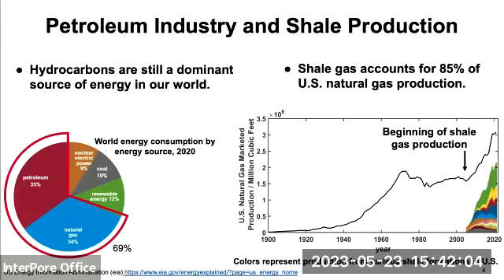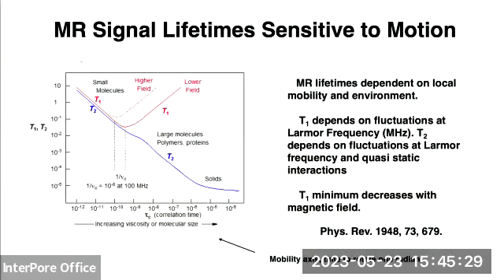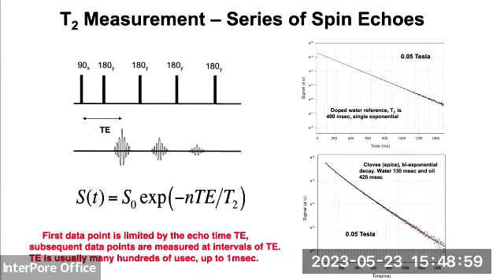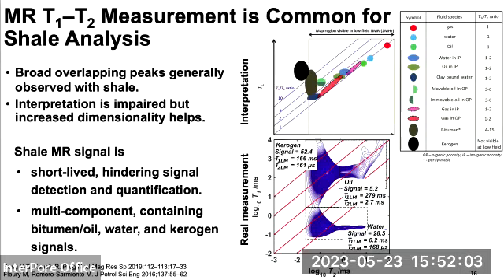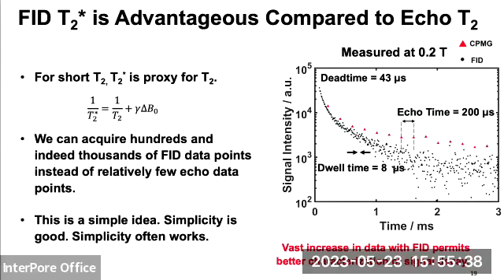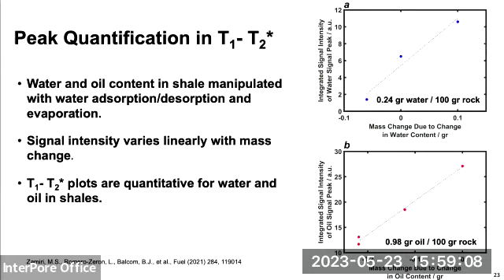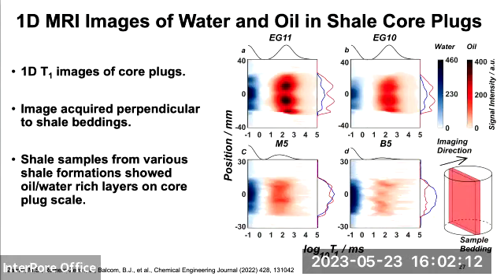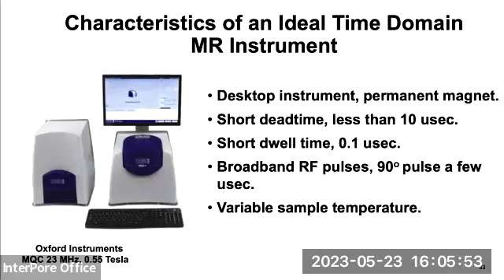Bruce Balcom - InterPore2023 Invited Lecture: Magnetic Resonance Measurements of Fluids in Shale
Recorded at Edinburgh International Conference Center on 23 May 2023.

Title:
Magnetic Resonance Measurements of Fluids in Shale

Abstract:
Shale formations are of increasing importance world-wide as petroleum reservoirs. Conventional core analysis measurements are ill suited to the analysis of shale samples since the pore fluids present are very difficult to extract due to the very small pore sizes. Magnetic Resonance (MR) permits non-invasive analysis of intact samples and is therefore an intuitively appealing method for shale analysis. The MR relaxation correlation measurement T1-T2 is now commonly employed for analysis of shale fluids. The T1-T2 measurement struggles to observe and quantify the fast decaying signal from pore fluids in shales. A new method, which we term T1-T2* captures the very short-lived fluid shale MR signal exceptionally well and provides well resolved discrimination and quantification of pore fluids, as well as the solid-like kerogen. In this lecture we will review MR relaxation time measurements of fluids in porous media, consider the broad category of MR relaxation correlation measurements ultimately leading to T1-T2* analysis of shales.

Bio:
Bruce Balcom graduated from Mount Allison University in Canada with a BSc then obtained a PhD at the University of Western Ontario. He commenced magnetic resonance and magnetic resonance imaging research while a post-doctoral fellow at Cambridge University. He was appointed an Assistant Professor in Physics at the University of New Brunswick in Canada in 1993. A full professor since 2000, he is a former NSERC Steacie Fellowship holder and current Tier 1 Canada Research Chair in Material Science MRI. He is best known for the development of MR/MRI methodologies for the analysis of materials and materials processes.